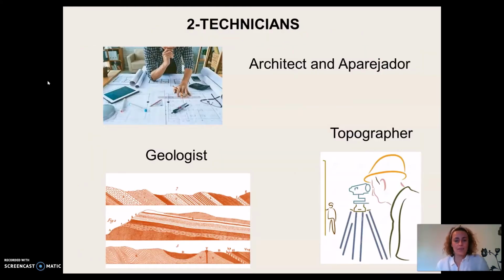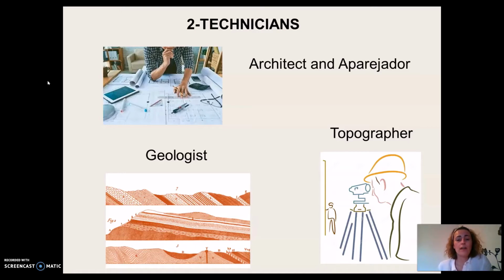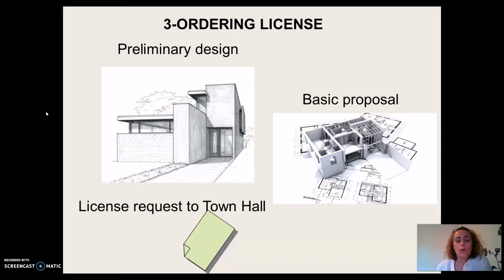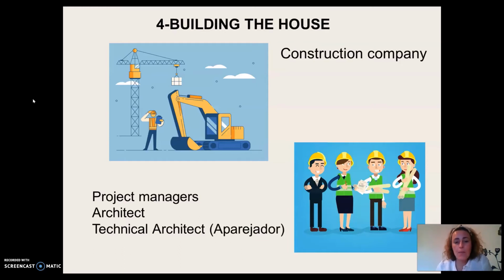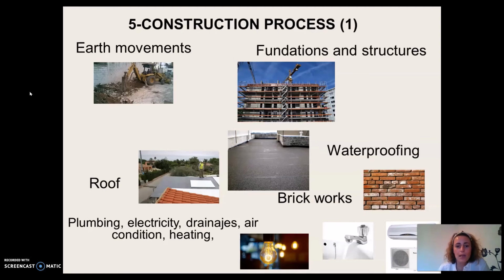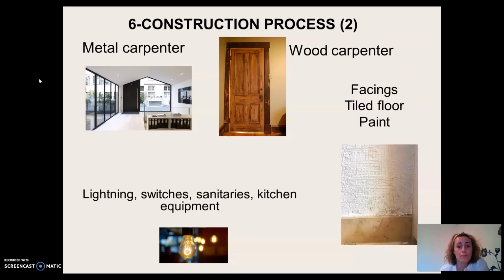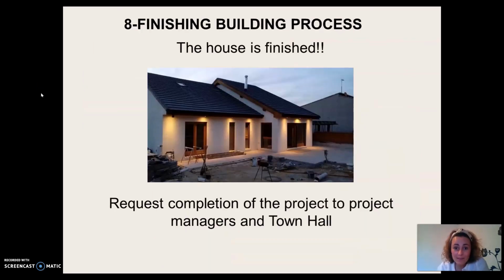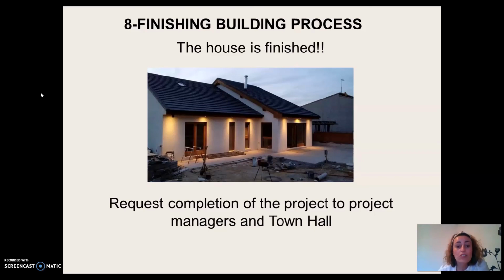Video AnaLópez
Inglés